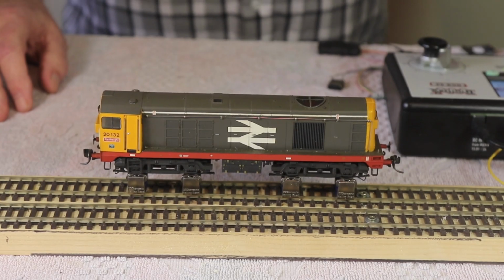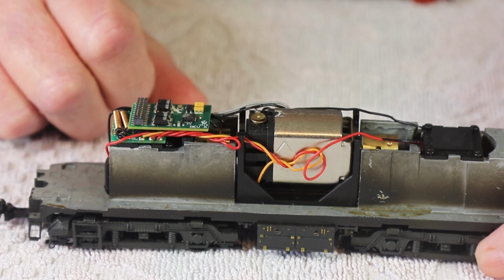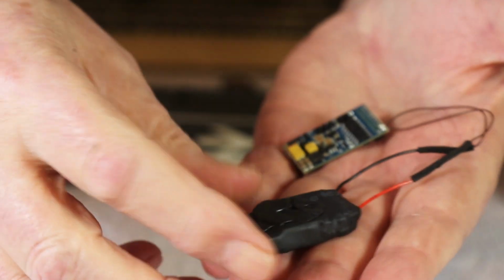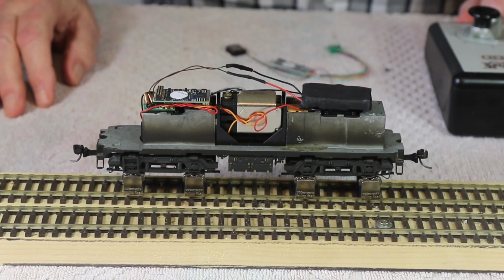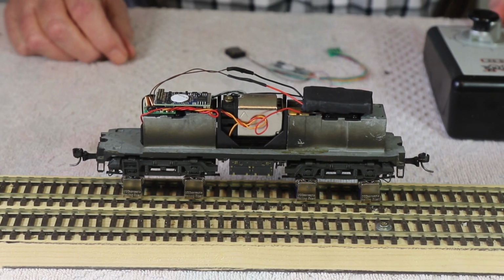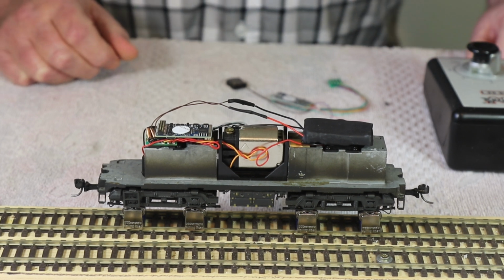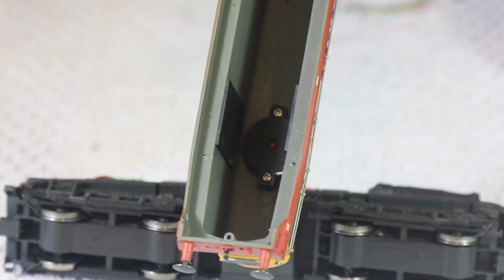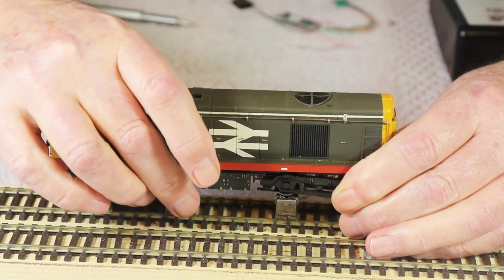NEW Sound Decoder For 20132 Bachmann Class 20 DCC 00 Gauge - How To fit ESU Loksound V5 Decoder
How to Fit an ESU Loksound V5 Sound Decoder into a Bachmann Class 20 20132 Tutorial.